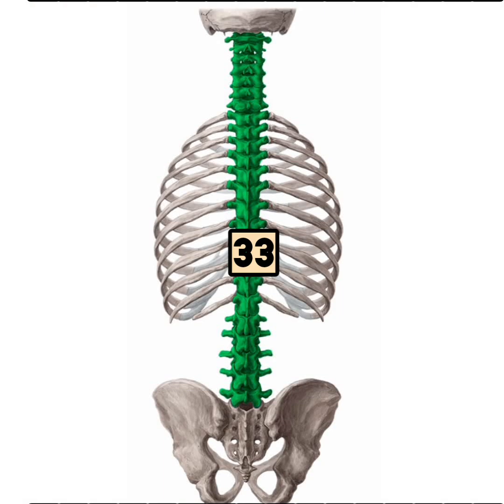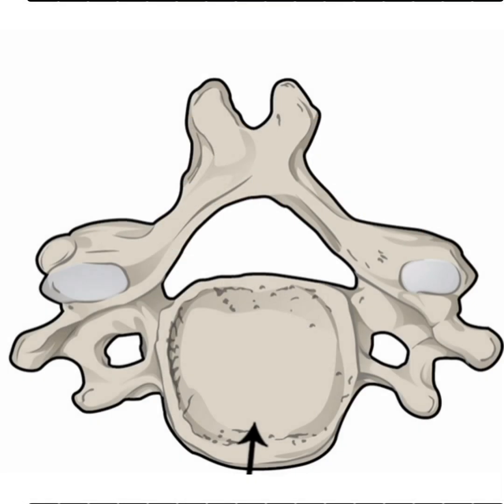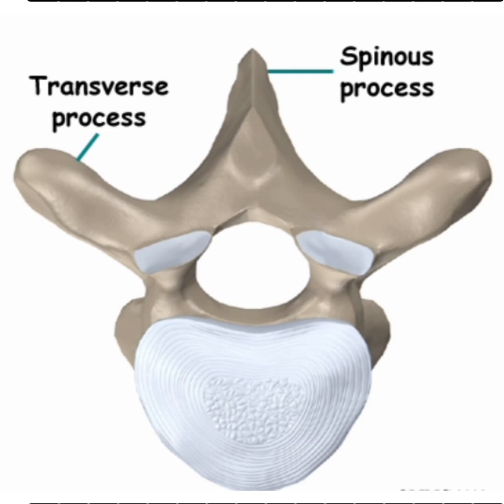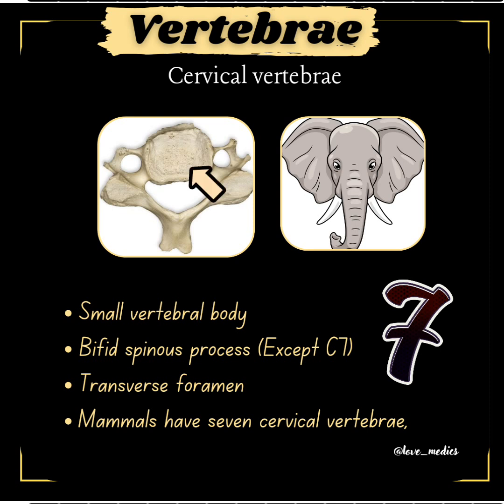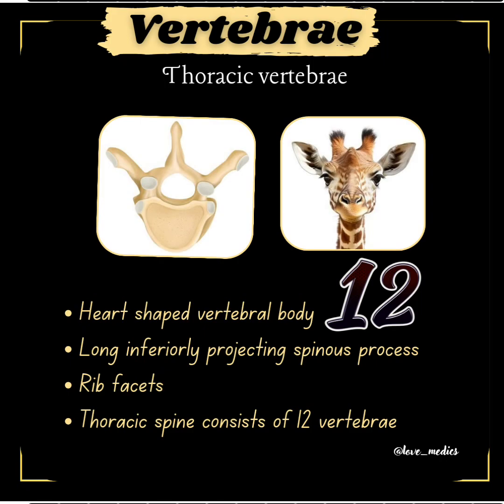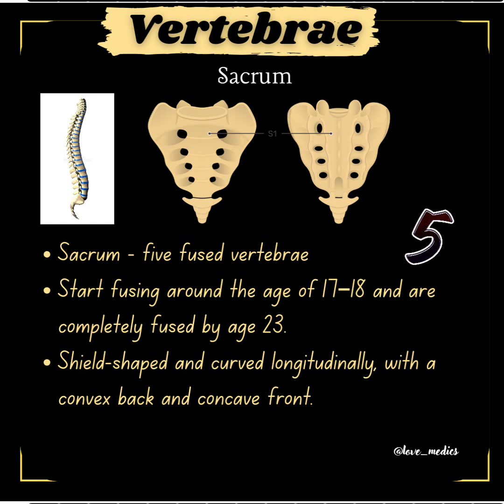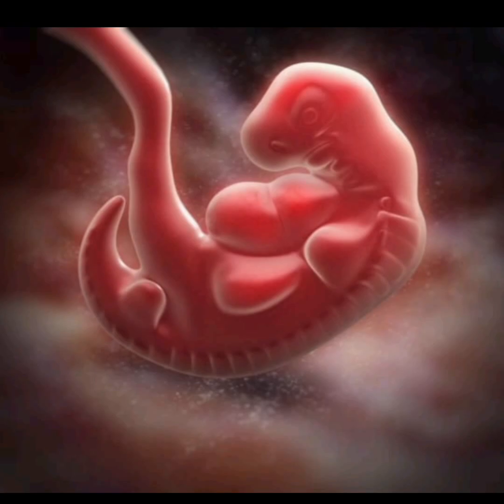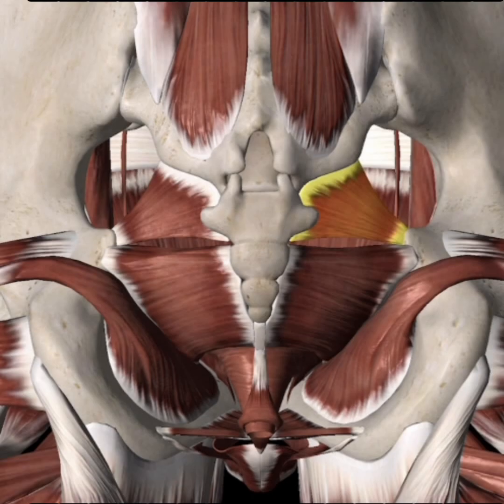how to identify the vertebral bone / cervical bone /Thoracic /Lumbar/ sacrum/ coccyx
How to identify the Vertebral bone?
What are the Parts of the vertebrae?
Vertebral body
Spinous process
Transverse process
Transverse foramen

How to identify the Cervical bone?
_ Small vertebral body
_ Bifid spinous process (Except C7)
_ Transverse foramen
_ Mammals have seven cervical vertebrae,

How to identify the Thoracic vertebrae?
_ Heart shaped vertebral body
_ Long inferiorly projecting spinous process
_ Rib facets
_ Thoracic spine consists of 12 vertebrae

Rib facets of Thoracic vertebrae
     1. Superior articular facet
     2. Inferior articular facet
     3. Superior costal facet
     4. Inferior costal facet
     5. Transverse costal facet

1. Superior articular facet
2. Inferior articular facet
     _ Articulates with Adjacent vertebrae
     _  Join to form the zygapophysial joints

3. Superior costal facet
4. Inferior costal facet
5. Transverse costal facet
      _Articulates with the heads and tubercles of the ribs
How to identify the Lumbar vertebrae?
_ Large kidney shaped vertebral body
_ Short posteriorly projecting spinous process
_ Superior articular facet
_ Lumbar spine consists of 12 vertebrae

How to identify the Sacrum?
_ Sacrum - five fused vertebrae
_ Start fusing around the age of 17–18 and are completely fused by age 23.
_ Shield-shaped and curved longitudinally, with a convex back and concave front.

How to identify the Coccyx?
_ Tail bone (vestigial organ)
_ Small curved triangular shaped bone
_ Three to five fused vertebrae
_ First coccygeal vertebra has wider and more prominent transverse process